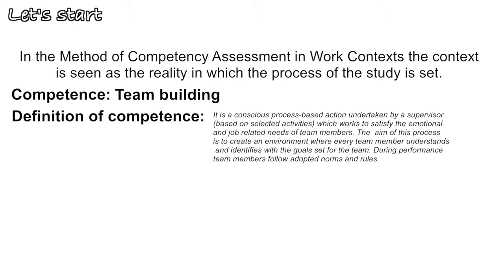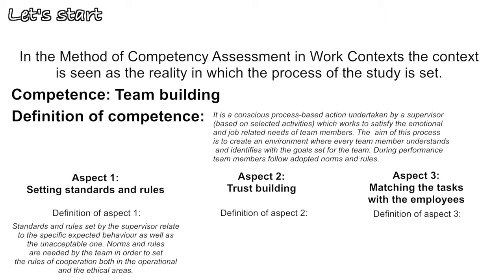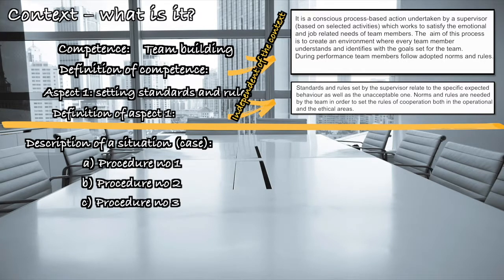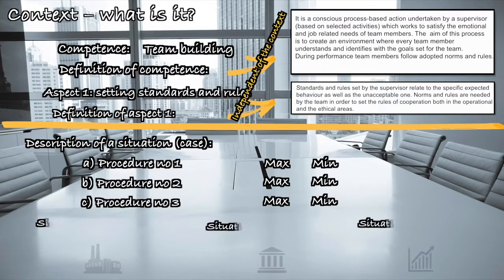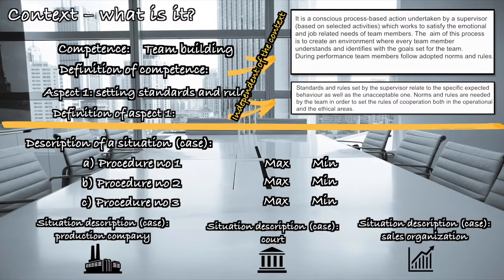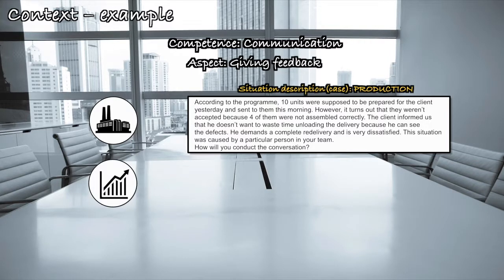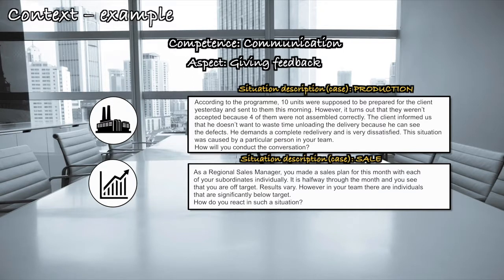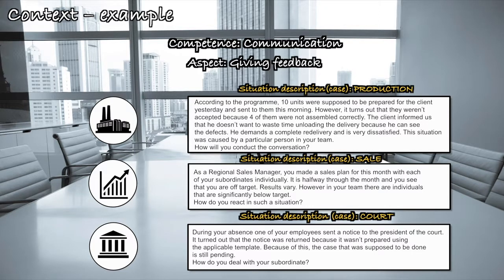Work contexts: How to select them appriotely?